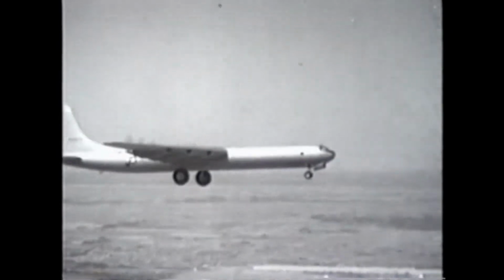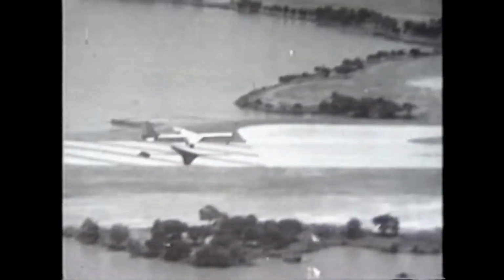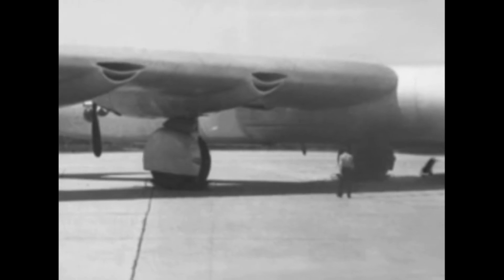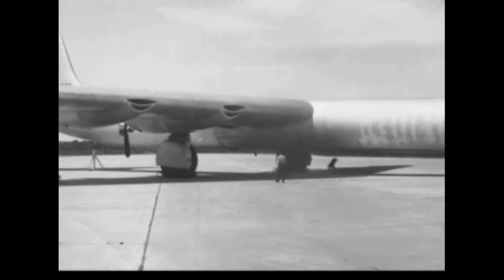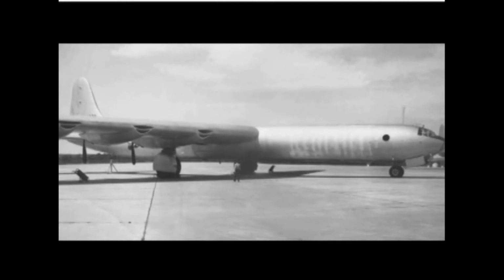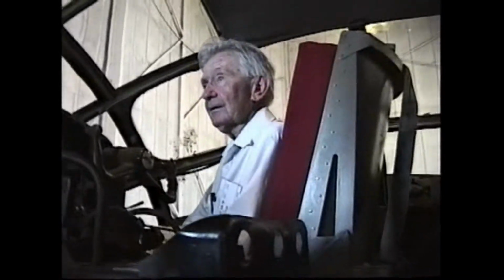My interview with Pilot that flew the 1st flight of the B 36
My 15 min interview with Beryl Erickson the test pilot to fly the YB-36 Bomber. He also was the first pilot on the B-58 Supersonic Bomber.